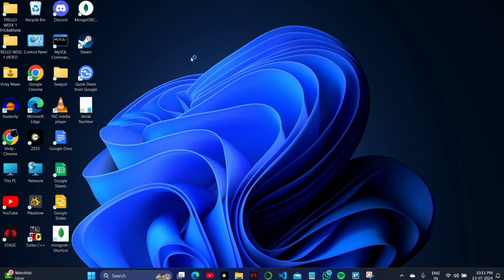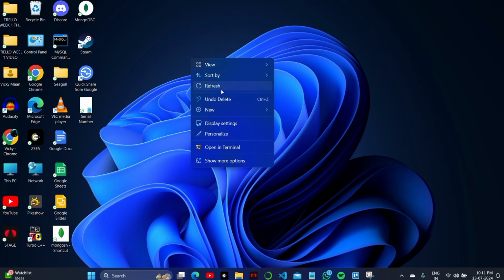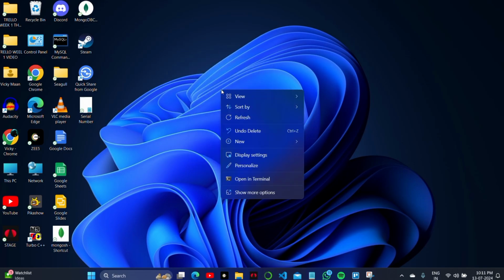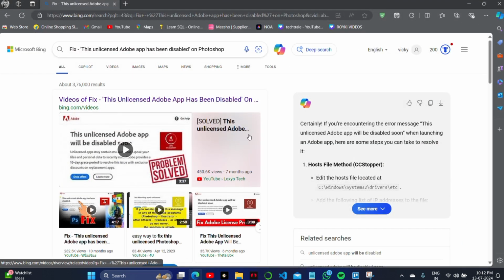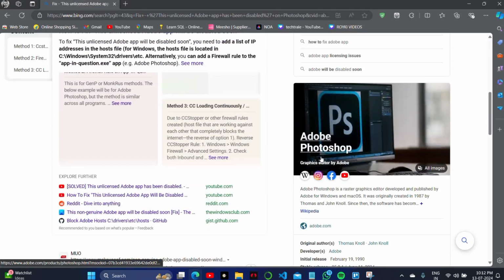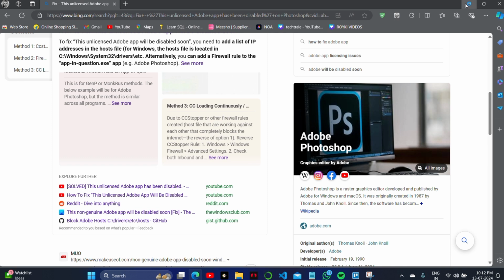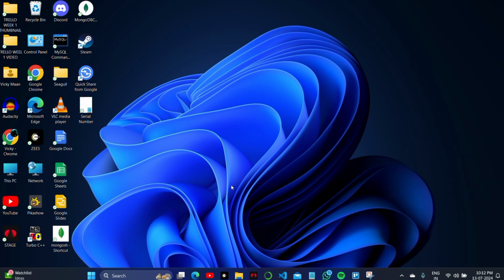How To Fix 'This Unlicensed Adobe App Has Been Disabled' On Photoshop Error - Quick Guide (2025)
Welcome Here's How To Fix 'This Unlicensed Adobe App Has Been Disabled' On Photoshop Error.